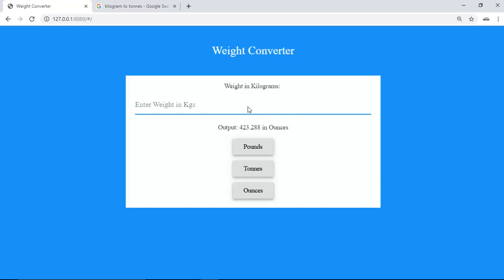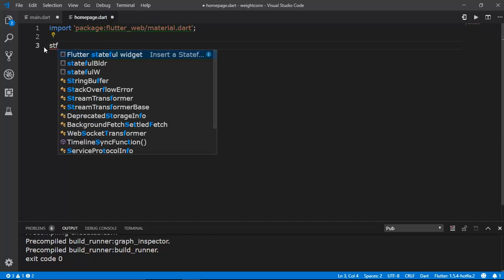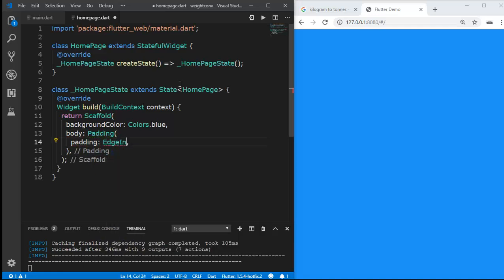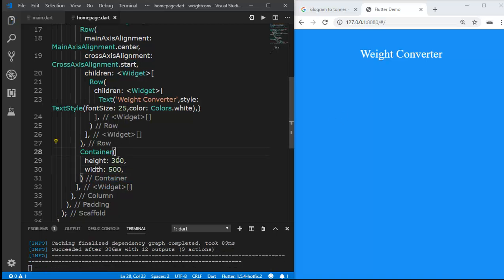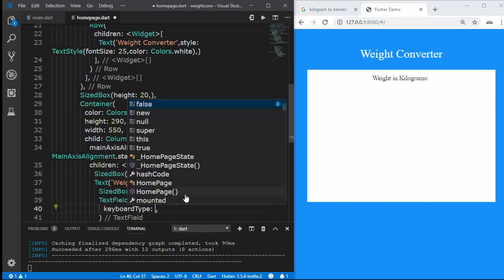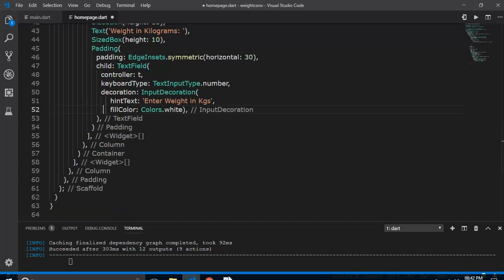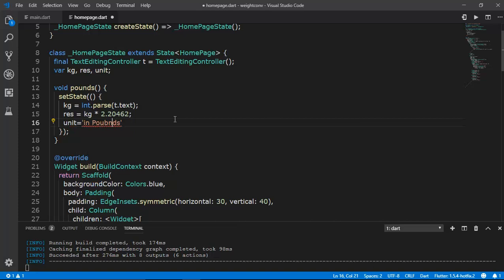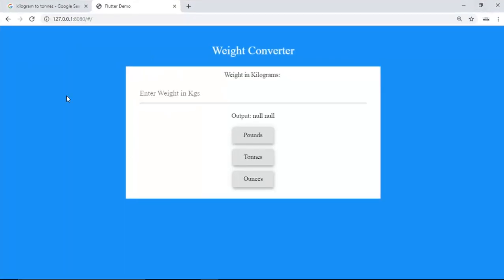Flutter Web: Building a Simple Weight Converter Web Application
A simple Weight Converter Web Application built on Flutter. I will be making more videos based on UI stuff shortly.

And any constructive suggestions or comments are always welcomed in my comment section.